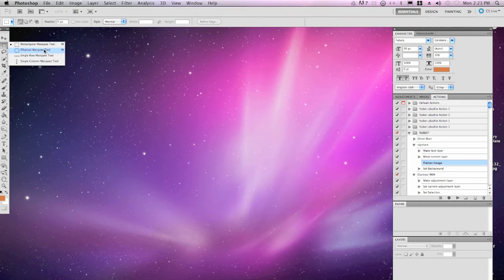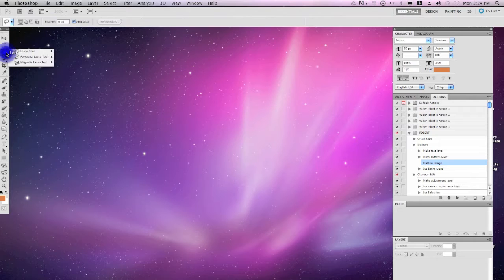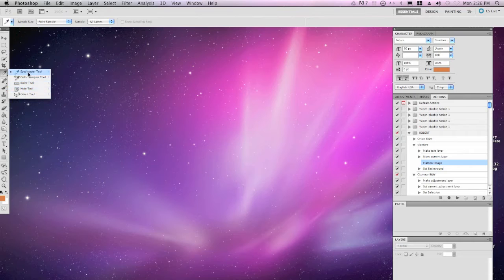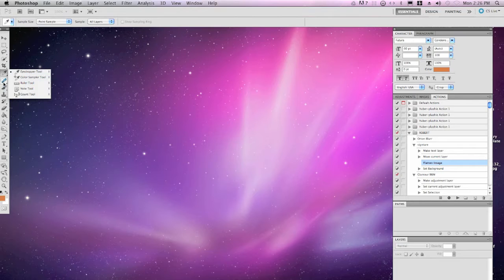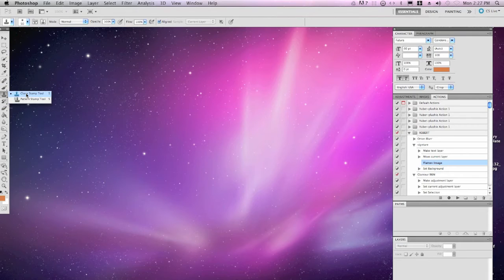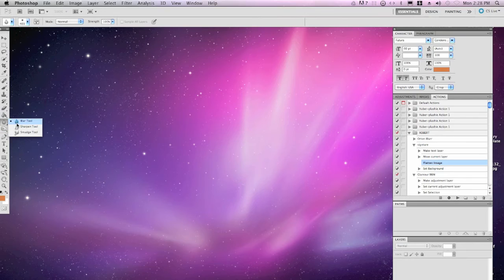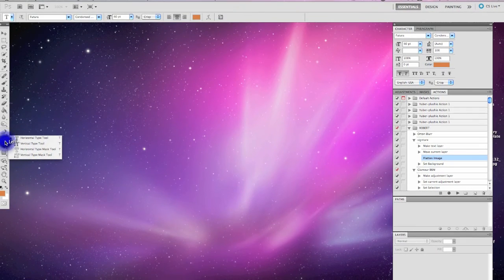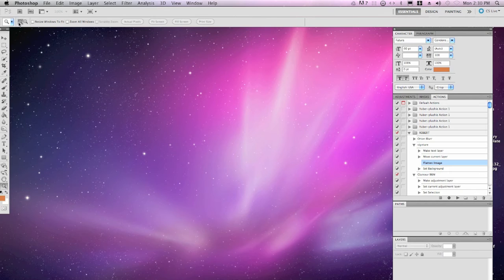photoshop cs 5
very very basic overveiw of the tool bar.